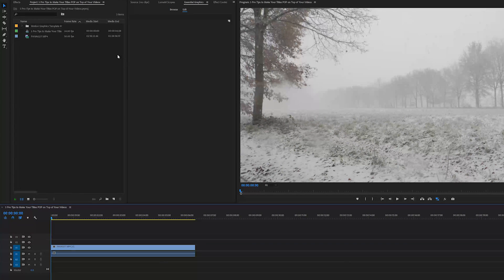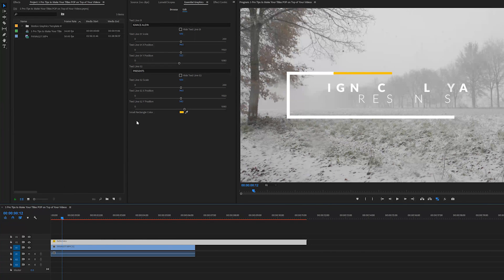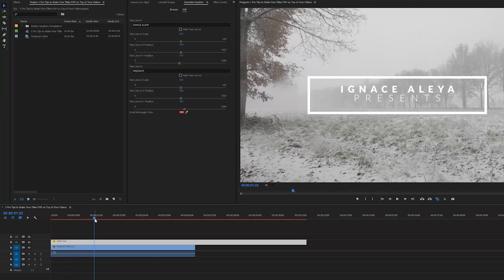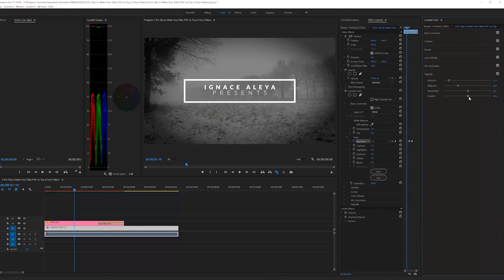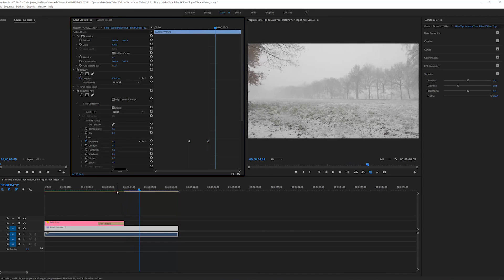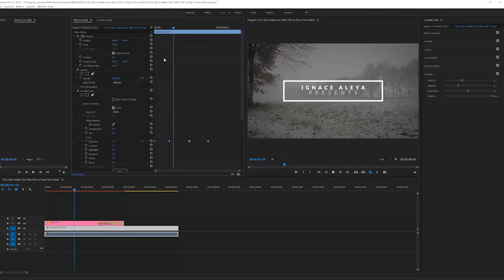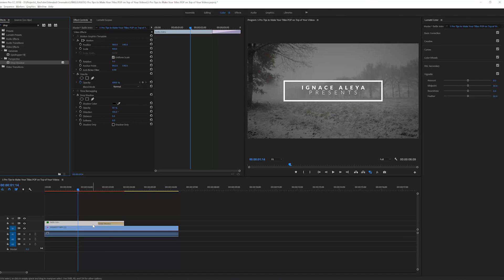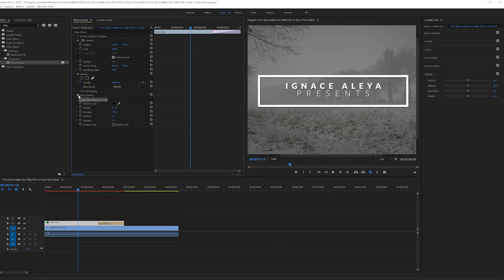5 Pro Tips to Make Your Titles POP on Top of Your Videos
Learn 5 pro tips to make your titles POP in videos! We will be using Adobe Premiere Pro in this case but this applies to all video editing software. Make your titles stand out!

Host & Creator
Ignace Aleya